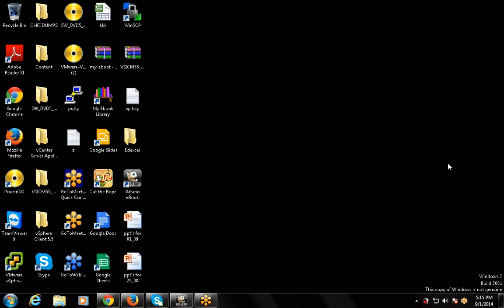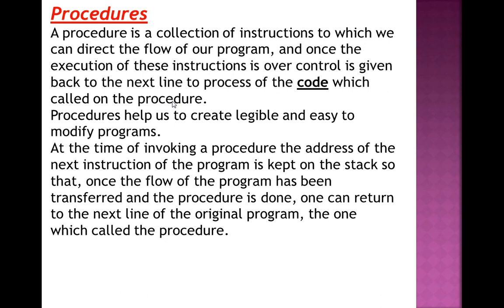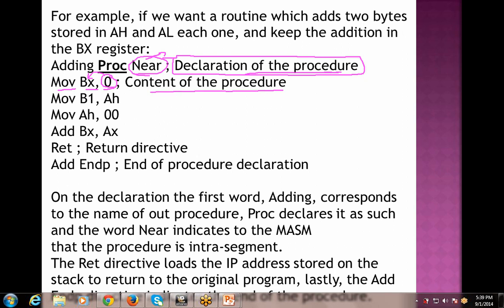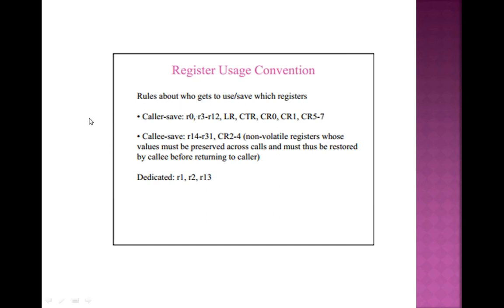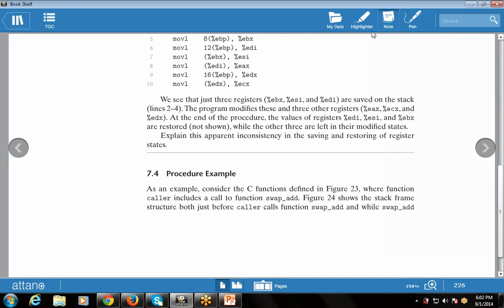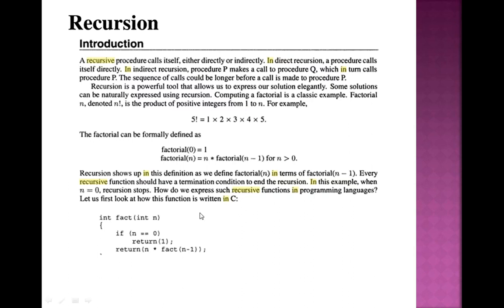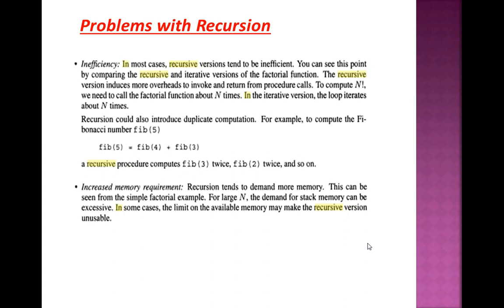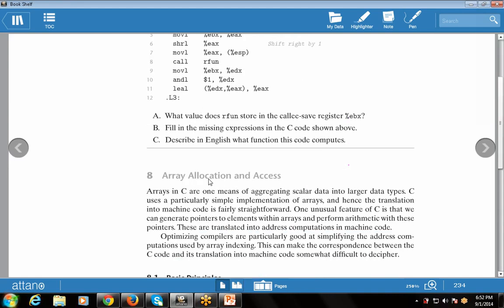Chapter-3 Machine- Level Representation of Programs(Procedures)